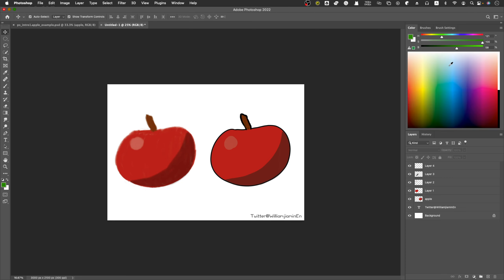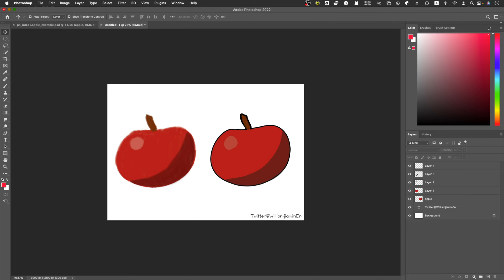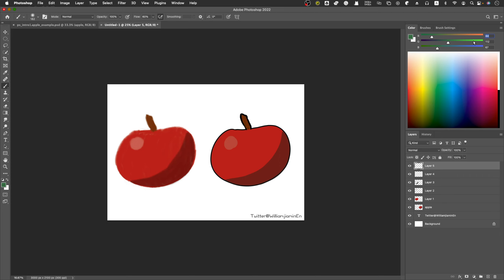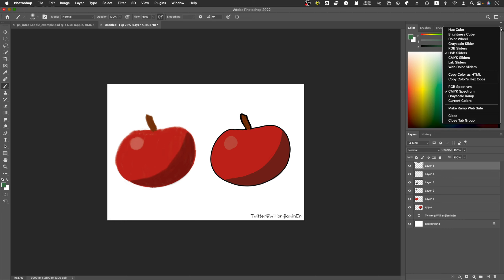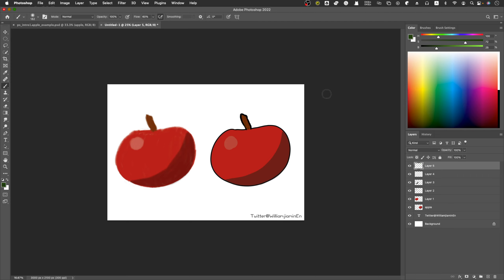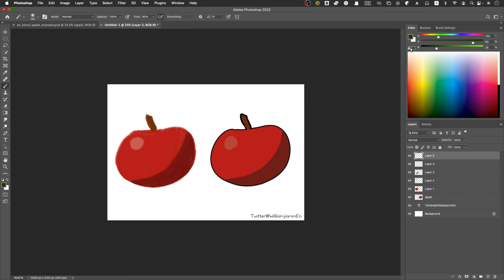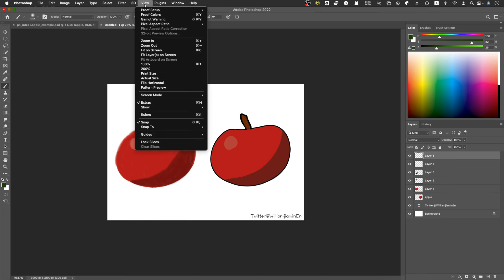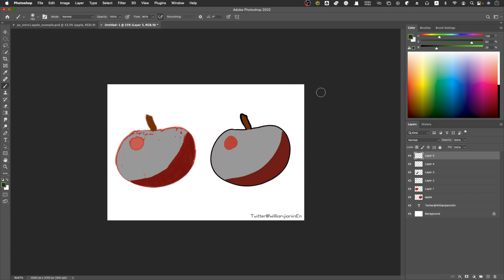22 Why I like to set photoshop's color to HSB and how to deal with the gamut warning